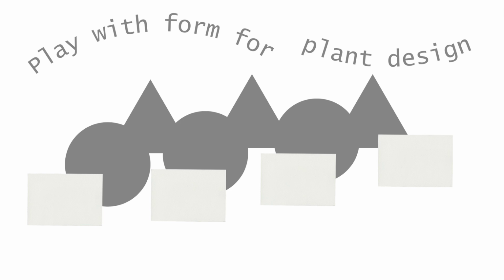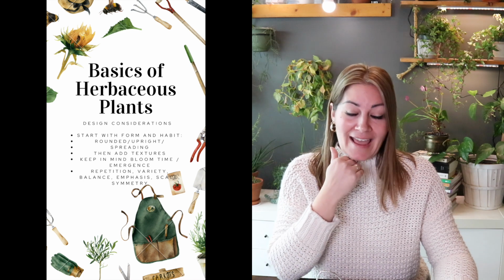Master Gardener Training - 4 Herbaceous Plants || Carissa's Garden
This one was a doozy! Trying to summarize 5 hours of presentations into one quick video can be a challenge, so this one is quite long. Herbaceous plants; selection, planting, design and more! Thanks for coming along in this journey with me.

0:00 - Definition
3:00 - History
6:05 - Advantages
7:26 - Disadvantages
9:35 - Note of Encouragement
10:45 - Plant Selection
13:31 - Planting tips
16:49 - Maintenance
18:16 - Seasonal Clean Up
20:45 - My favourites
22:45 - Design